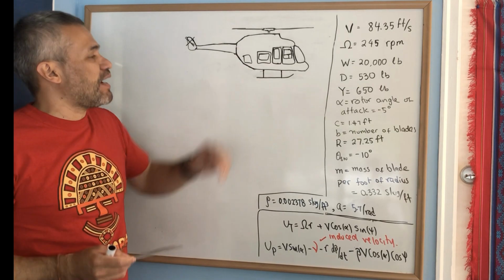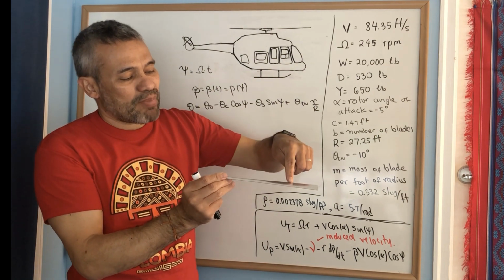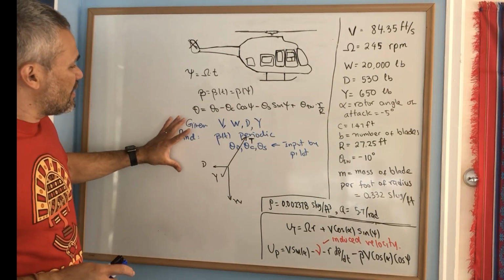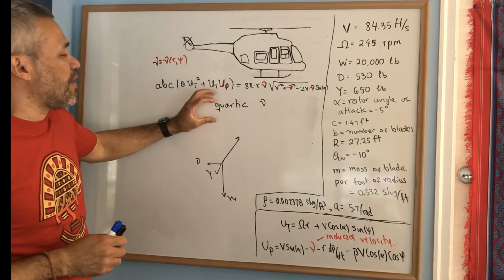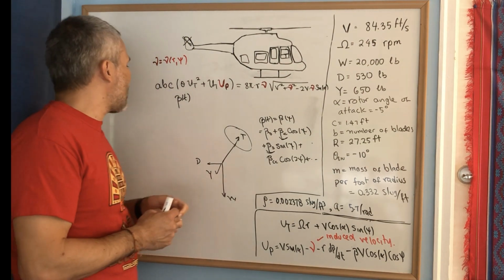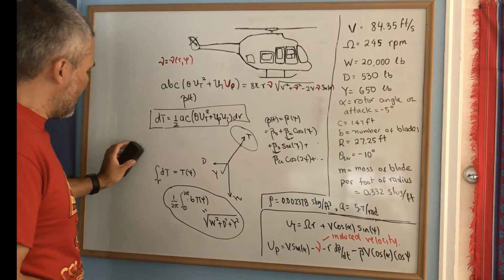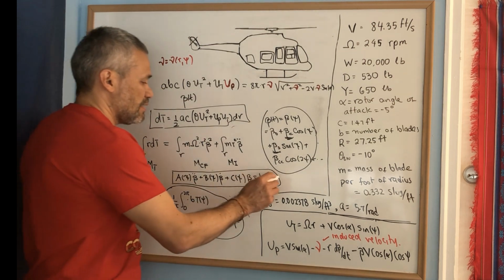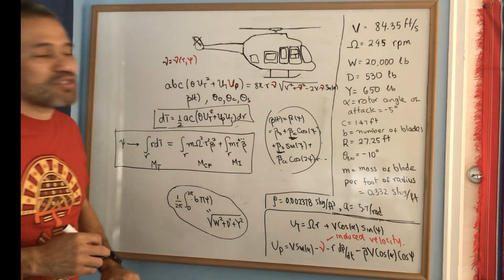Setting up the equation that describes the flapping motion a helicopter blade.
Given the forward velocity of a helicopter, its weight , drag force and lateral force; we set up the problem of finding the flapping motion of the blade along with the three parameters that the pilot needs to control the pitch of the blades so that they produce the thrust needed to balance the given forces and while the helicopter flights with given forward velocity.